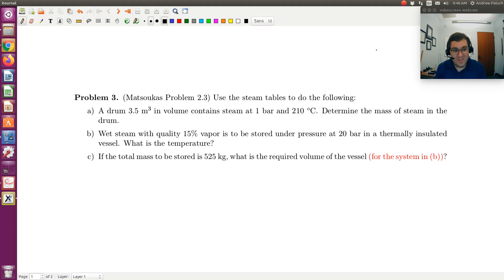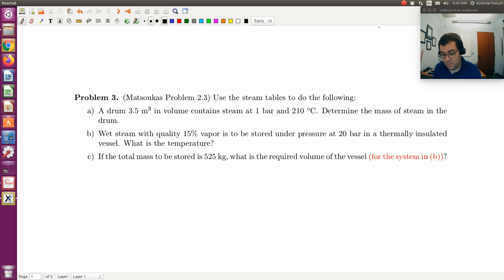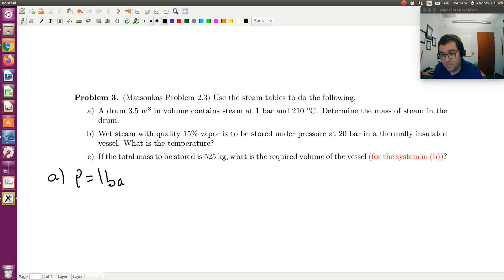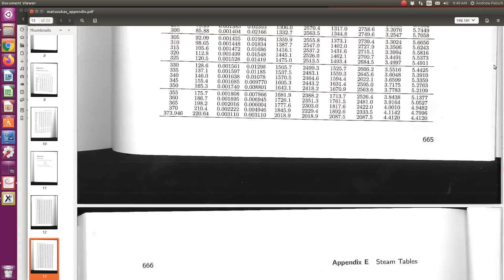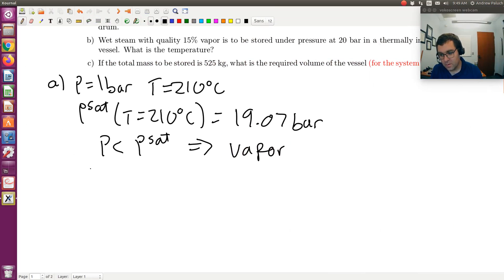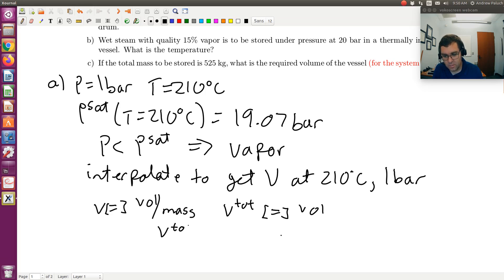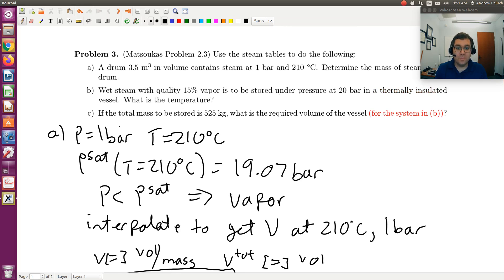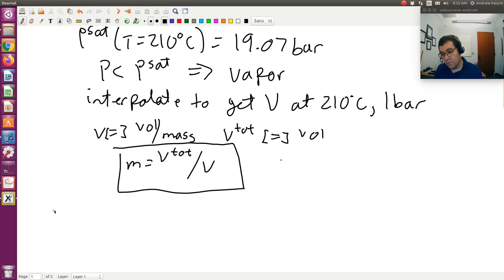Chapter 2: Identifying Phases Example 3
This screen cast is for our third example from Chapter 2 where we are asked to identify the phase and properties of water using the steam tables.